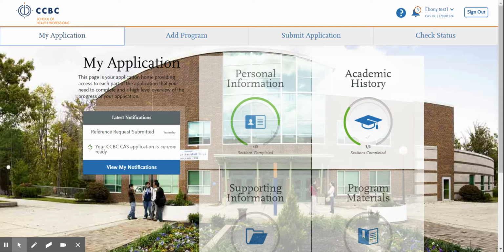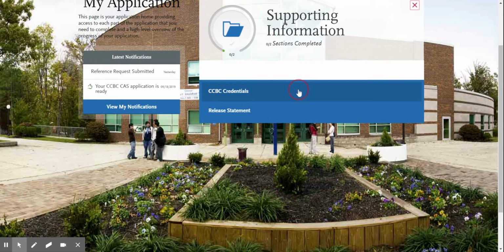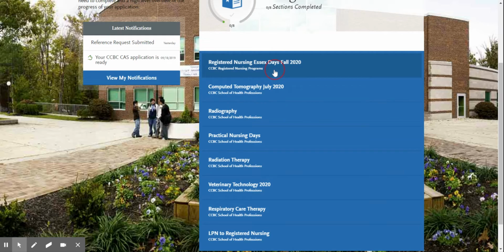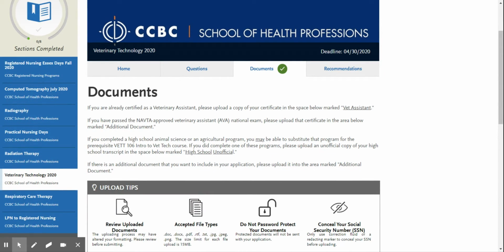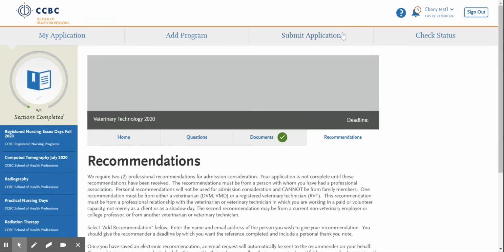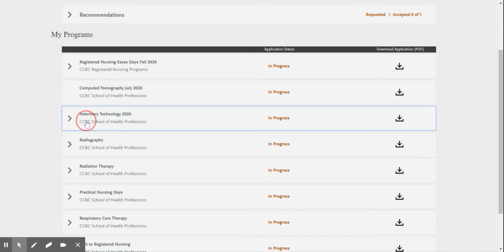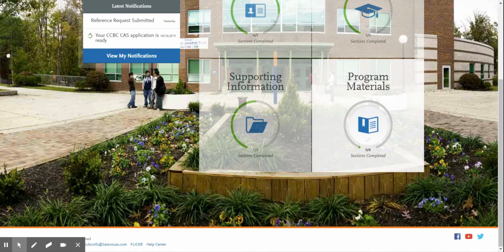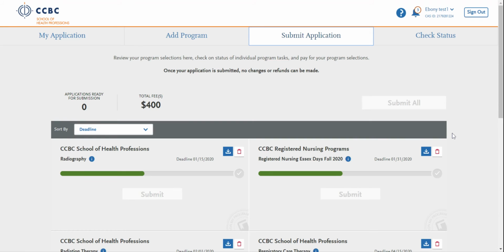SHP CAS | Application Workshop Part 3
This is part 3 of the Community College of Baltimore County's SHP CAS workshop. YOU GOT THIS! Remember to submit & pay before your program deadline. Thanks for chiming in! Check your email often!